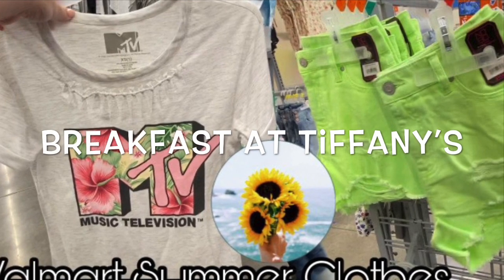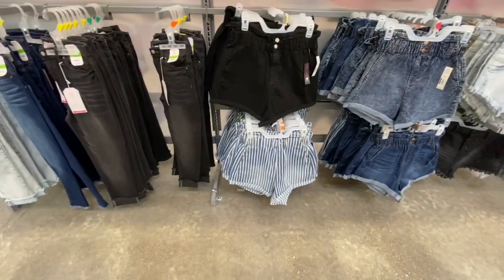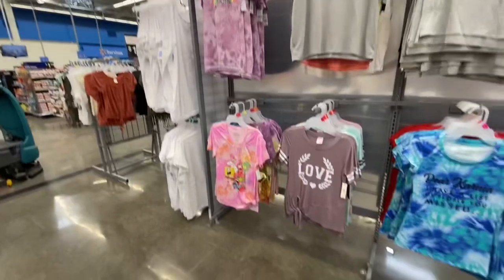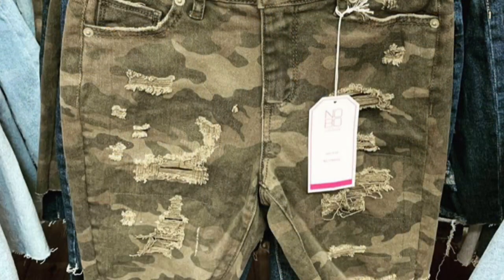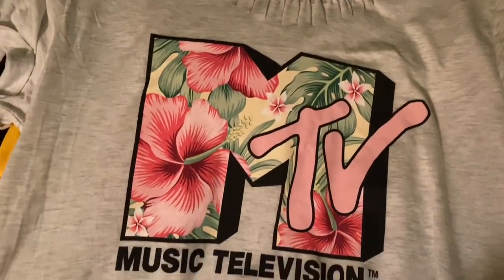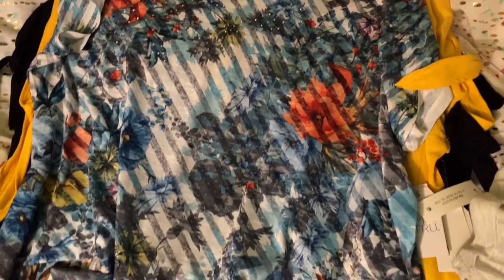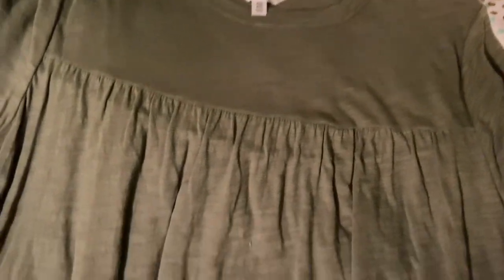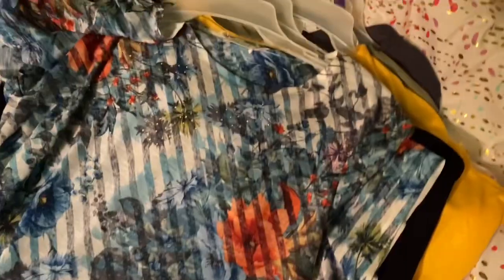Walmart Women's Clothes Summer Shopping 2020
Walmart womens and juniors clothes shopping 2020- In this walmart shopping vlog I share the new spring clothes at walmart. they had lots of graphic tees and hoodies. I love the bright colors and the ripped jeans at walmart. I feel walmart clothes section is not as big as before they re did my walmart. thanks for shopping with me!